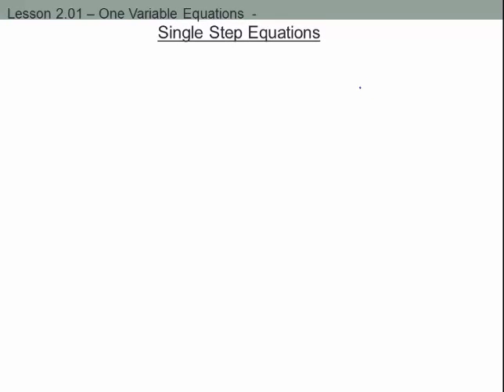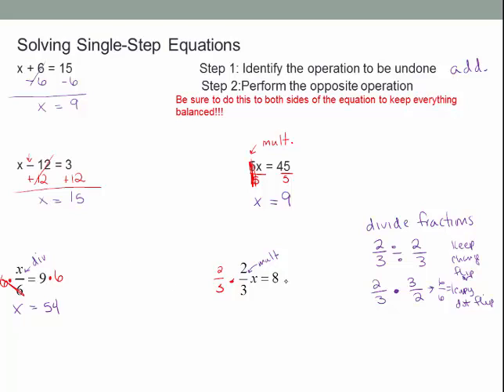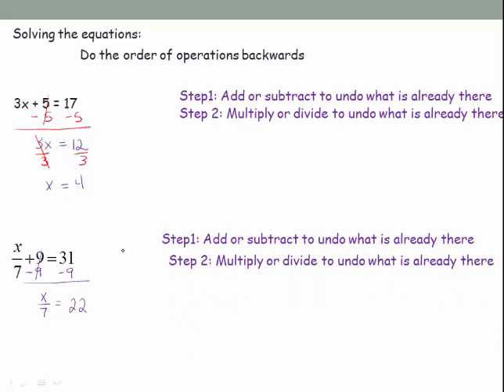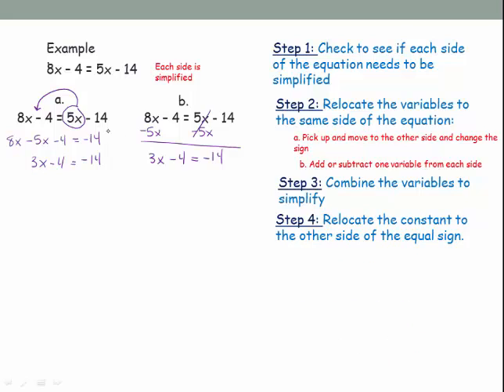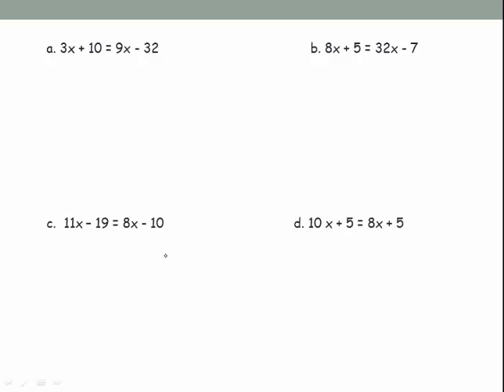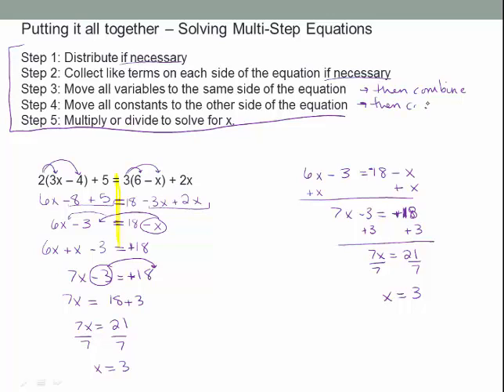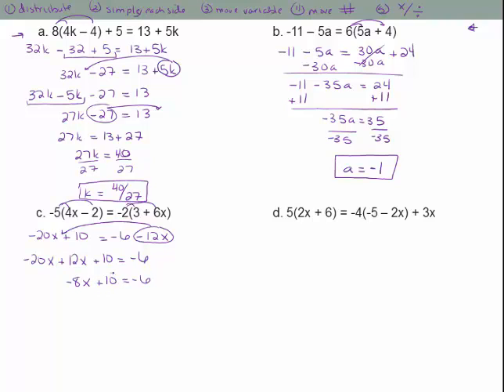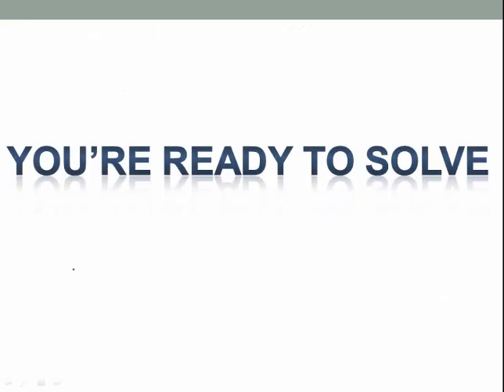Algebra 1 - Solving Equations